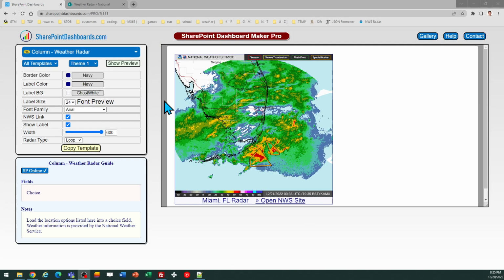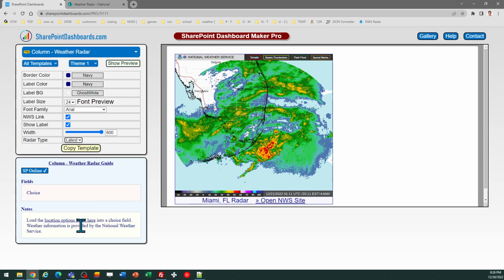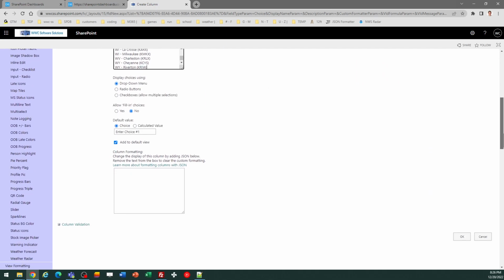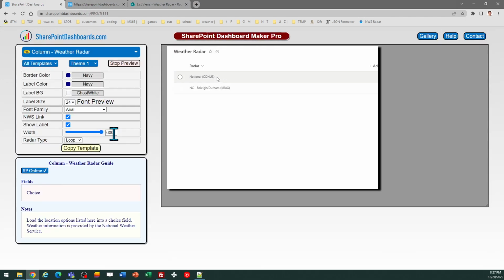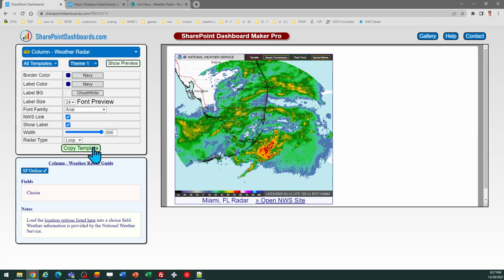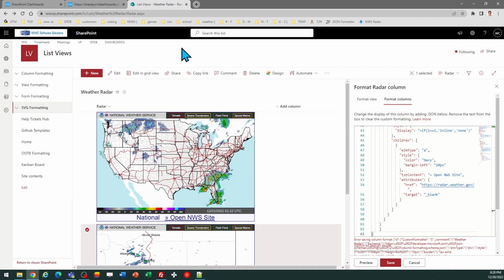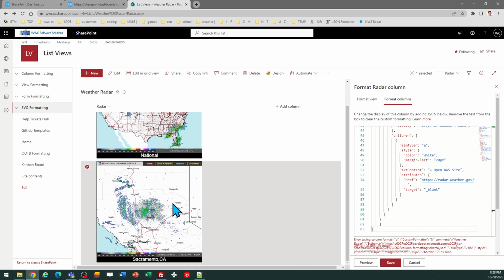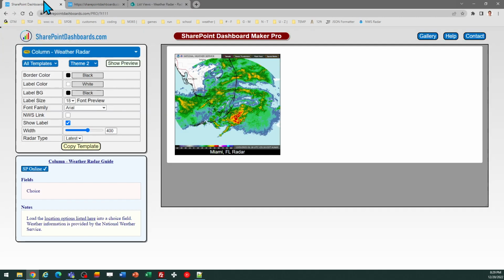Weather Radar in SharePoint Online Microsoft Lists Modern List View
Learn how to add weather radar from US National Weather Service to your modern SharePoint list view. This template is available here: